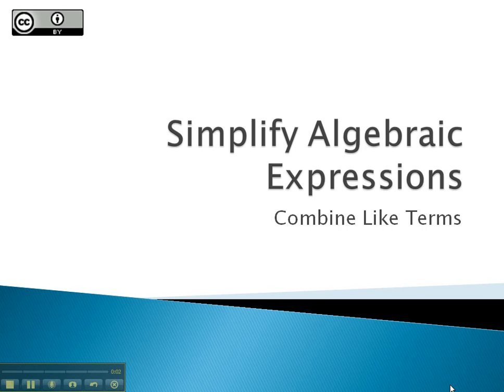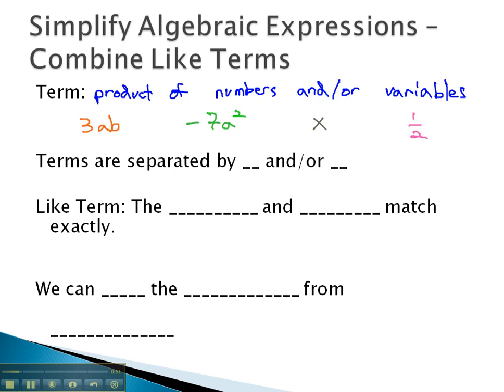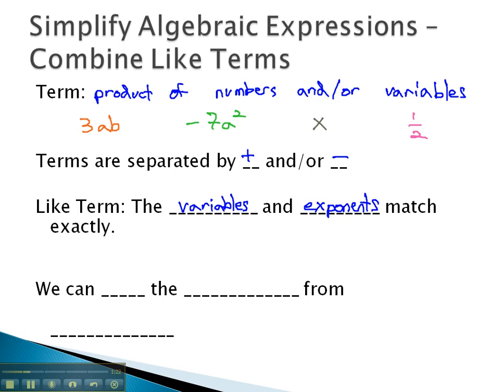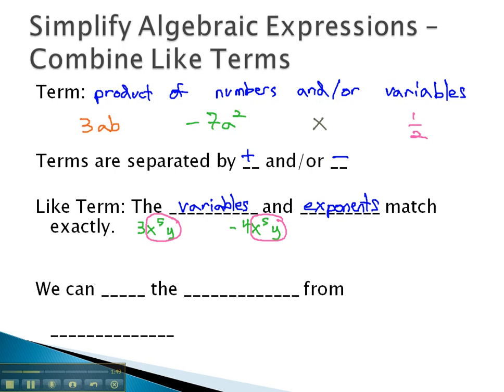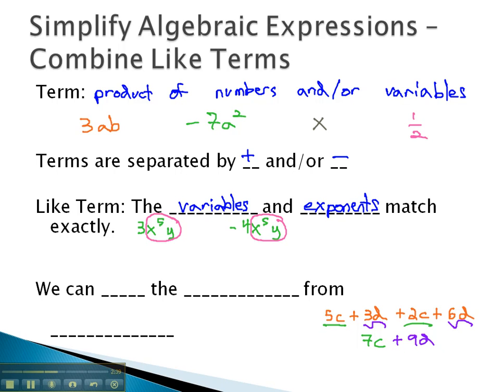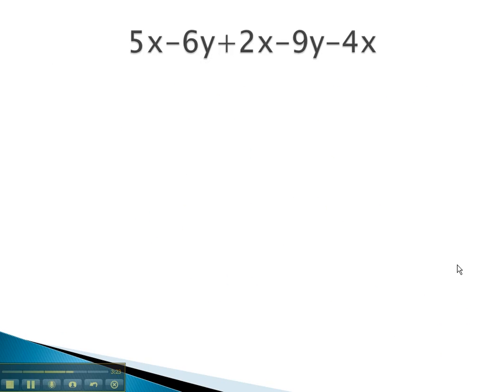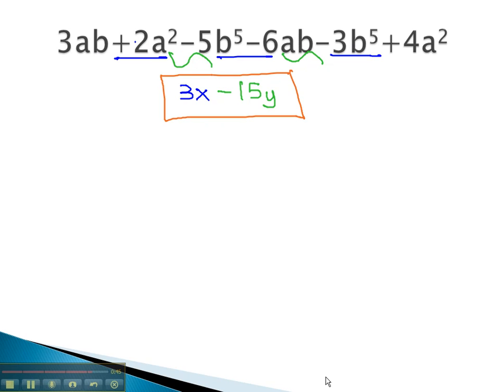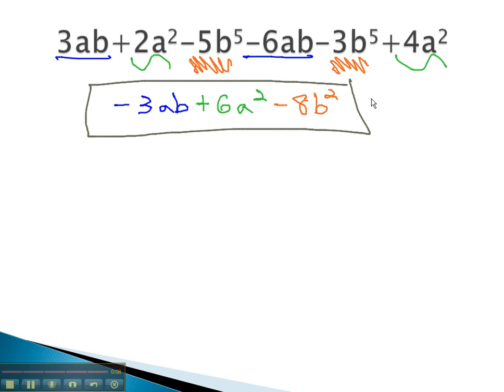Simplify Algebraic Expressions - Combine Like Terms